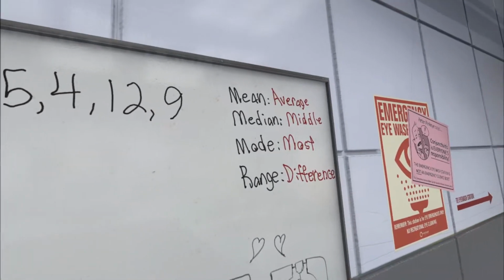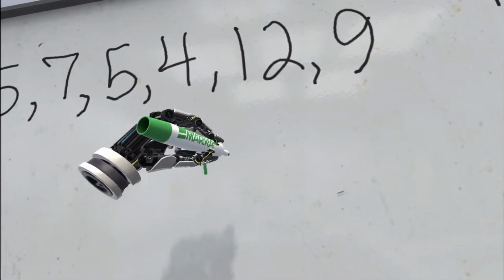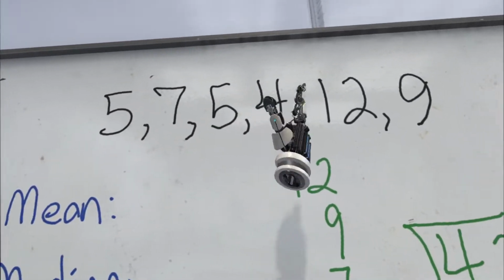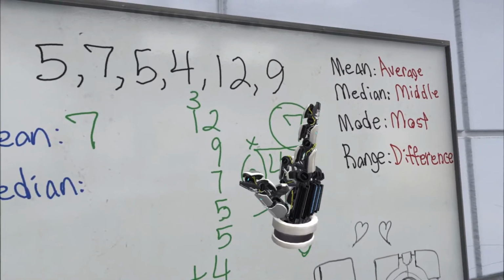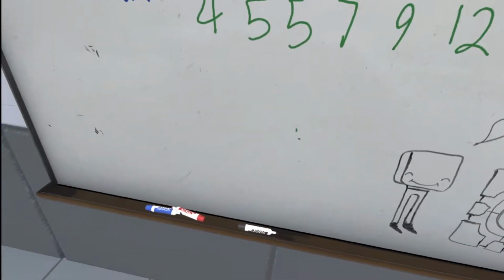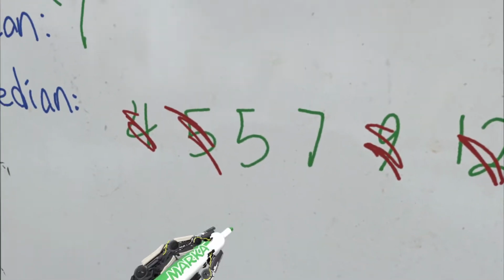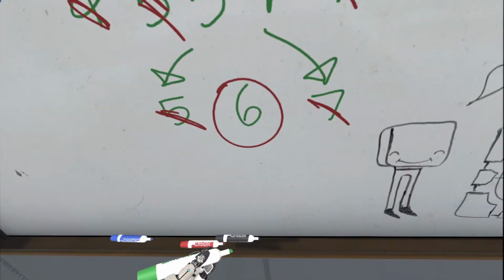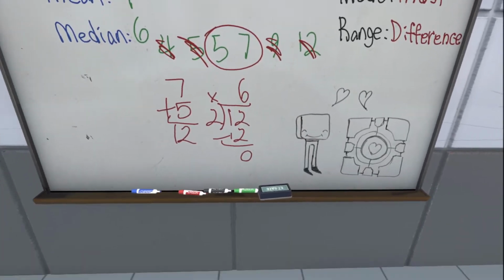Mean Median Part 2